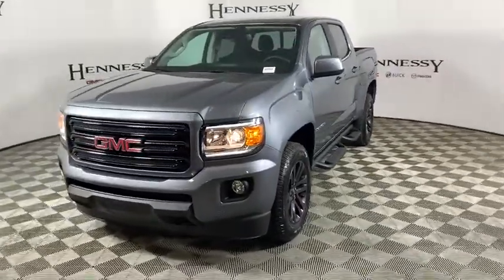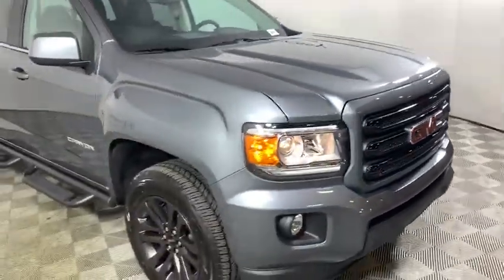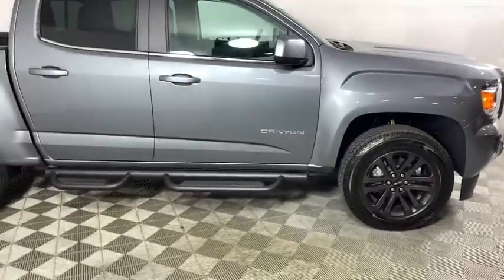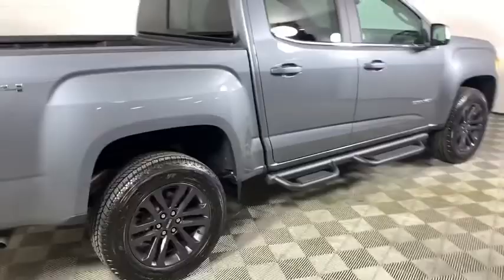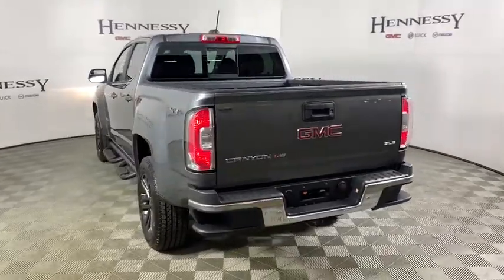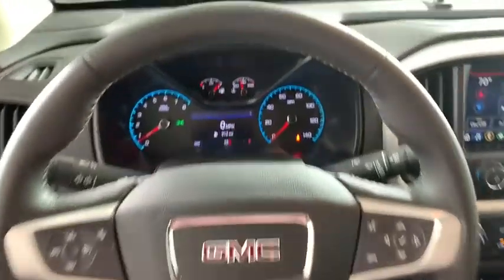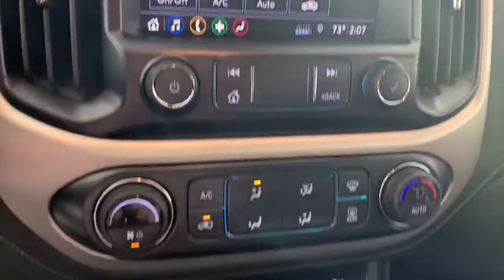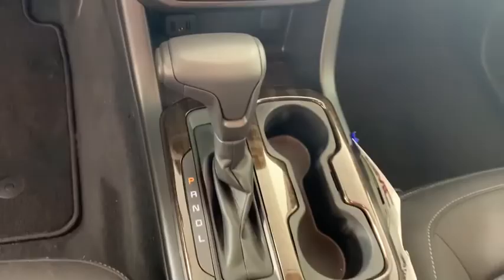2020 GMC Canyon Morrow, Peachtree City, Newnan, McDonough, Union City, GA TE21276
Steel Metallic New 2020 GMC Canyon available in Morrow, Georgia at Hennessy Mazda Buick GMC. Servicing the Peachtree City, Newnan, McDonough, Union City, GA area.

Price includes: $2750 - GM Consumer Cash Program . Exp. 04/30/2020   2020 GMC Canyon SLE1 Steel Metallicbrbr3 Round Black Off-Road Step Bars (LPO), 6-Speaker Audio System Feature, Black Grille w/Body Color Surround, Delay-off headlights, Driver Alert Package, Elevation Edition, Forward Collision Alert, HD Radio, Manual Rear-Sliding Window, Preferred Equipment Group 4LE, Premium audio system: GMC Infotainment System, Radio: AM/FM w/8 Diagonal Color Touch-Screen, Remote Vehicle Start System, Single-Zone Auto Climate Control Air Conditioning, SiriusXM Radio, SLE Convenience Package, Tow/Haul Mode, Trailering Assist Guideline Hitch Guidance, Ultrasonic Rear Parking Assist, Wheels: 18 x 8 Multi-Spoke Satin Graphite.brbr17/24 City/Highway MPGbrbrPlease click on 'Window Sticker' button for full list of features and options. Please view this listing on Hennessy's website for access to manufacturer window stickers and the most current pricing and availability on all new vehicles. Before visiting the store, please review the information in the 'Before You Arrive' tab that is part of every listing on Hennessy's Website. It will only be honored with a printed copy of this coupon presented in person at the store. Please confirm the accuracy of the included equipment by calling us prior to purchase.brbrWe have a strong and committed sales staff with many years of experience satisfying our customers' needs. Feel free to browse our inventory online, request more information about vehicles, set up a test drive or inquire about financing! Hennessy is proudly serving... Atlanta, Buckhead, Duluth, Suwanee, Alpharetta, Cumming, Gainesville, Flowery Branch, Buford, Roswell, Jasper, Canton, Woodstock, Peach Tree, South Carolina, North Carolina, Florida, Ball Ground, Douglasville, Alpharetta, Marietta, Sandy Springs, Dunwoody, Johns Creek, Lawrenceville, Lilburn, Chamblee, Stone Mountain, Vinings, Norcross, Oakwood, Sugar Hill, Athens, Kennesaw, Dawsonville, Morrow, Monroe,New Bern, Kinston, Greenville, Fayetteville, Goldsboro, Wilmington, Greensboro, Jacksonville, Raleigh, Florence, Georgetown, Moorehead City. If you don't see what you are looking for, click on CarFinder, fill out the form, and we will let you know when vehicles arrive that match your search! We look forward to serving you!